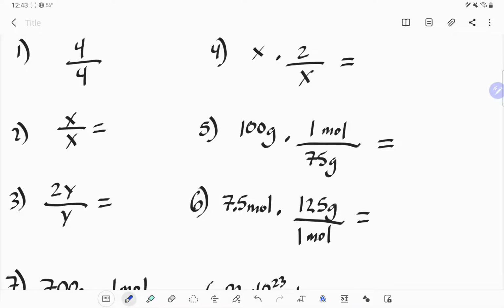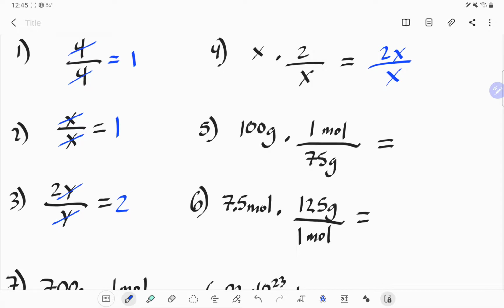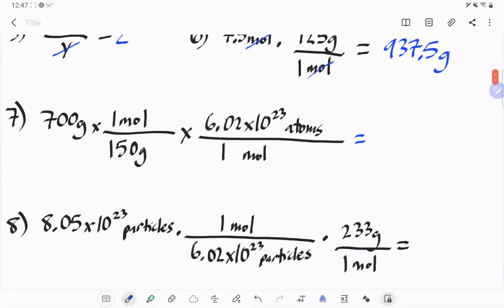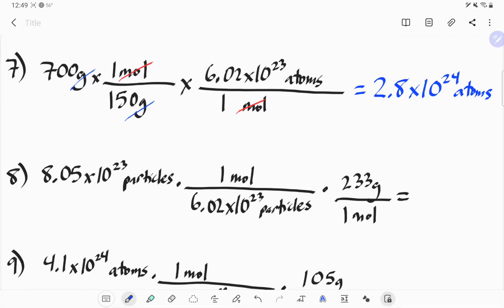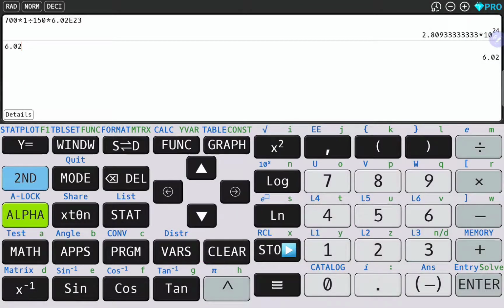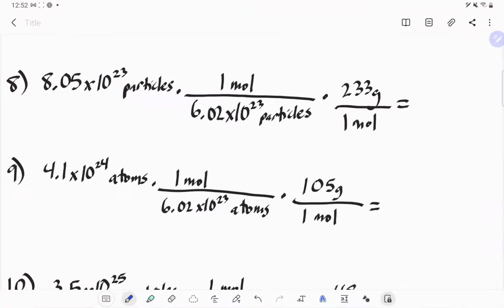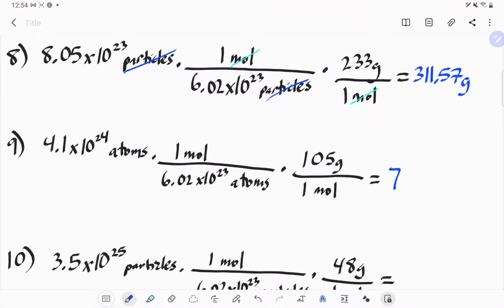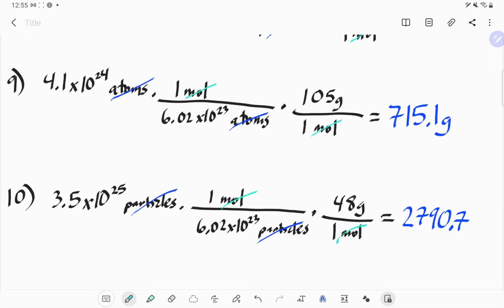cancelling units in chemistry